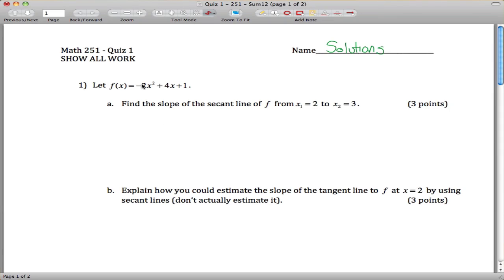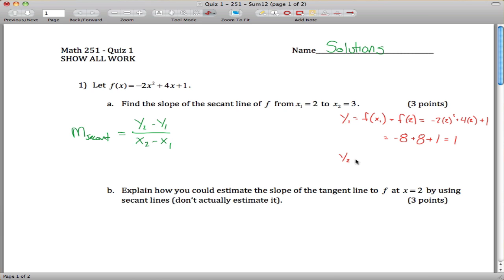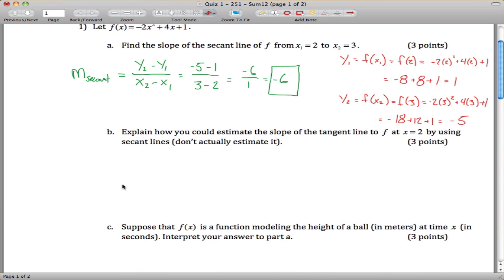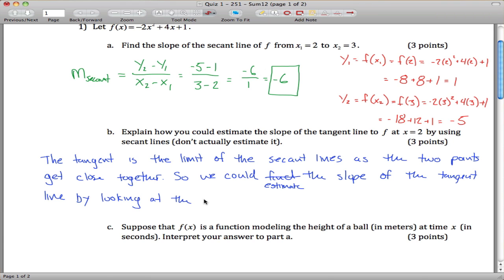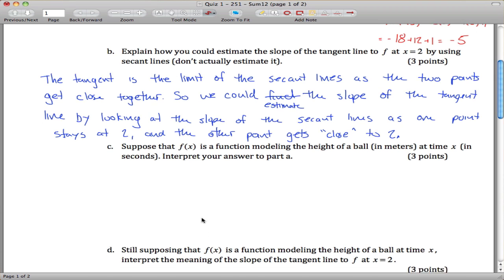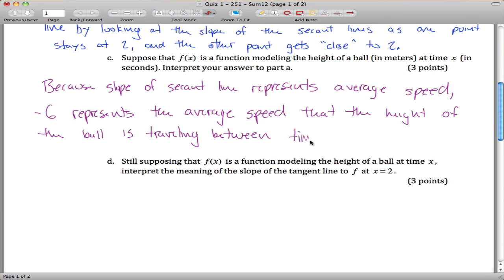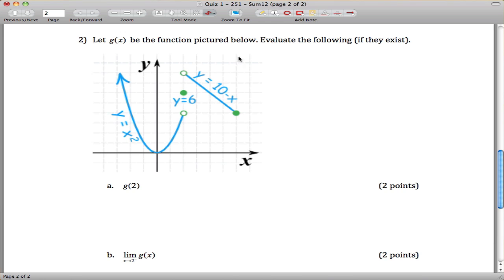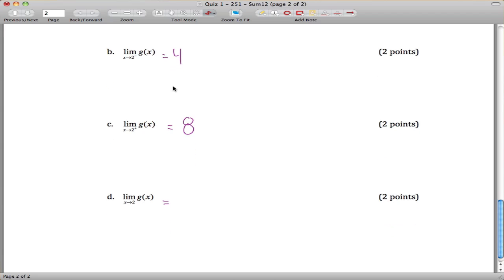Secant lines and limits quiz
Math 251 - Summer 12 - Quiz 1 - All videos listed and organized